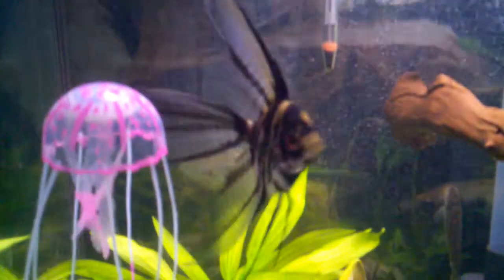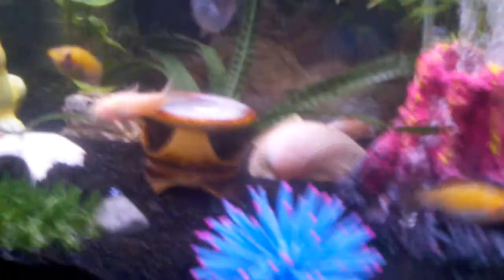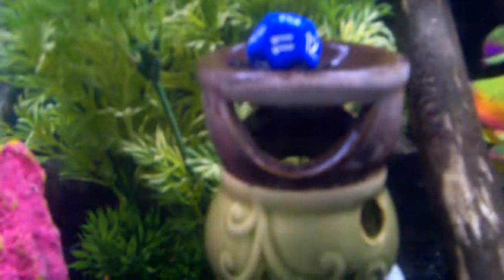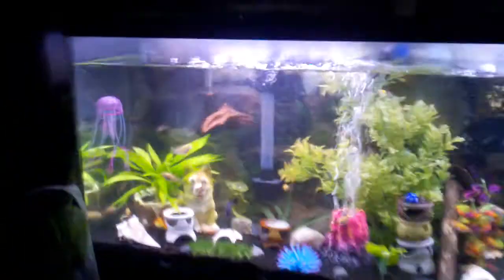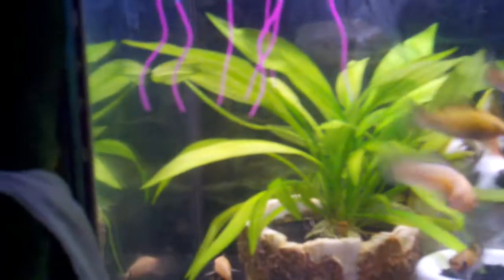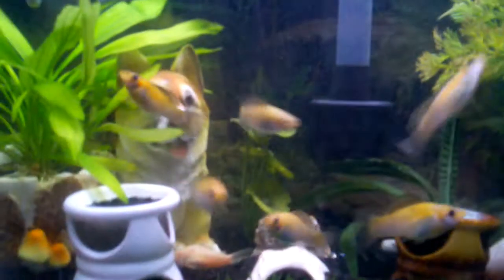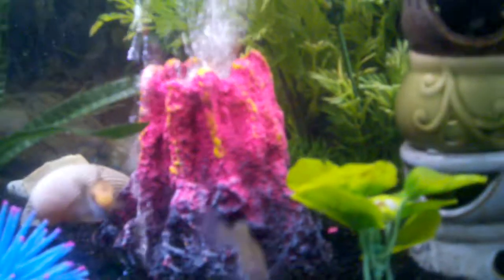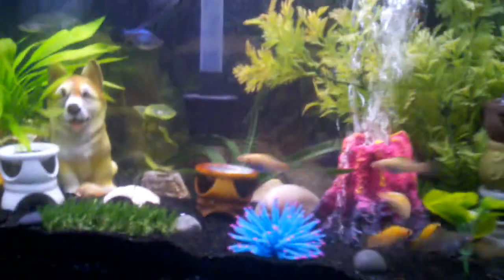Fishy tank update! Breeding Mollys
So after having my fish tank setup going for so long i decided it was time for a update. Hoping to breed some of my mollys soon. Any tips ya got would be awesome! Also help me name my angel fish ~